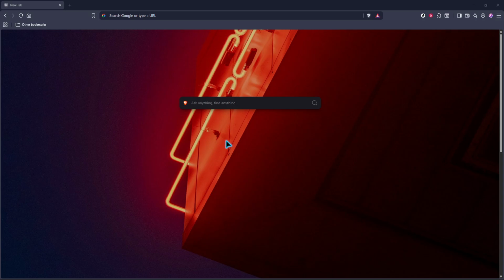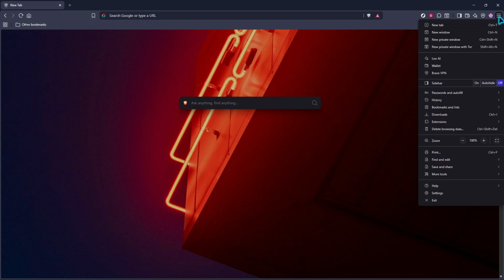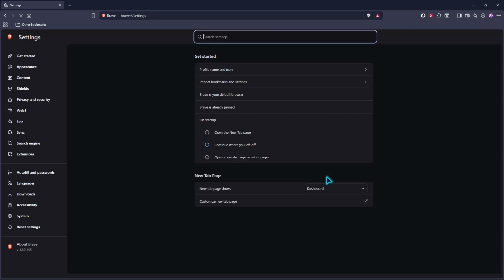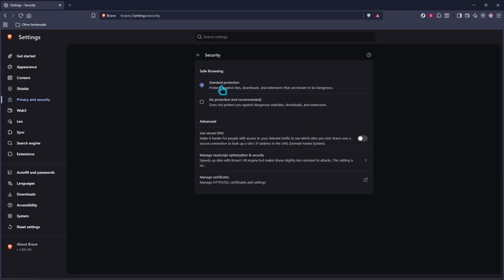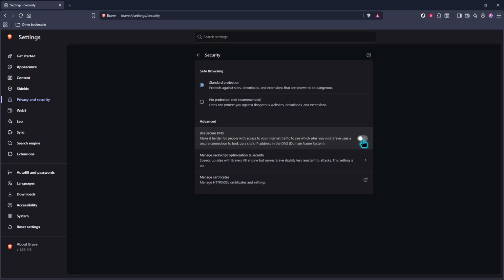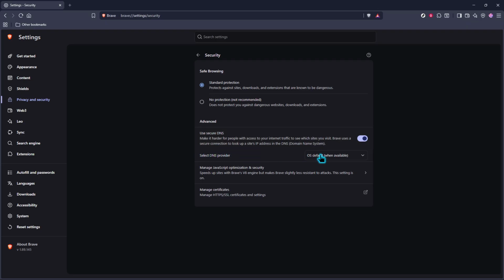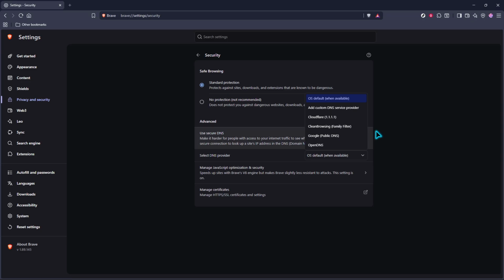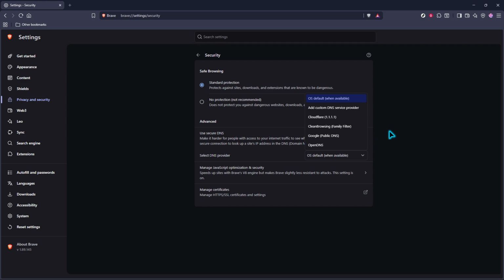How To Change DNS In Brave Browser [2026 Guide]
How To Change Dns In Brave Browser